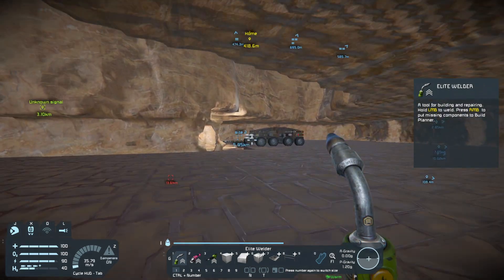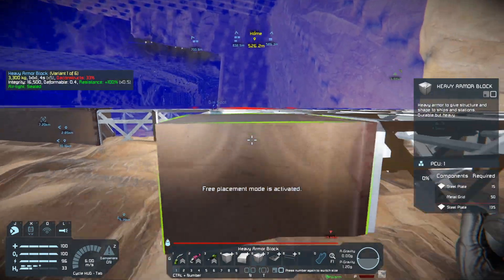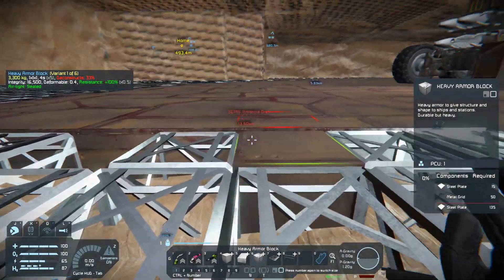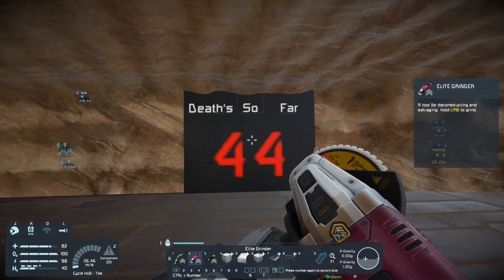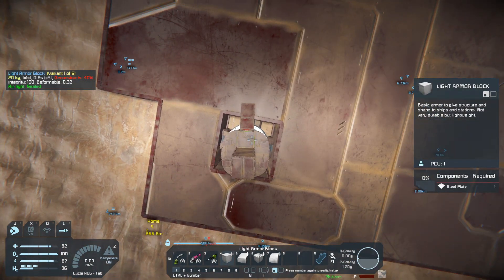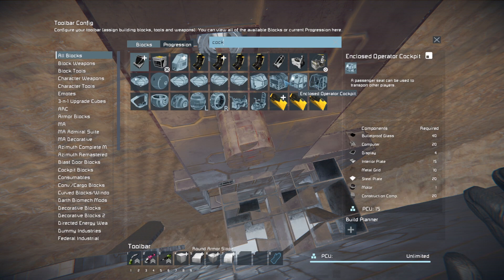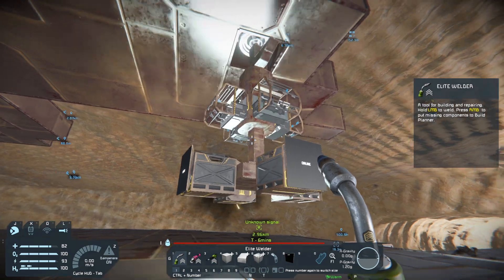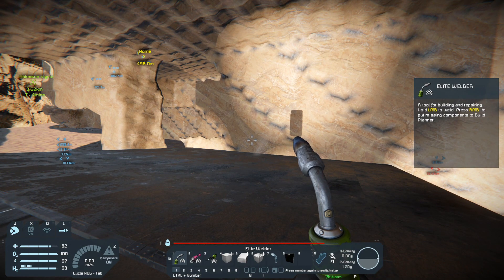Space Engineers Wasteland EP 205